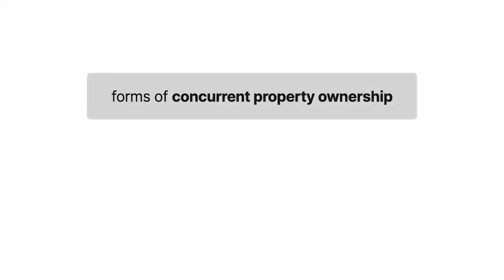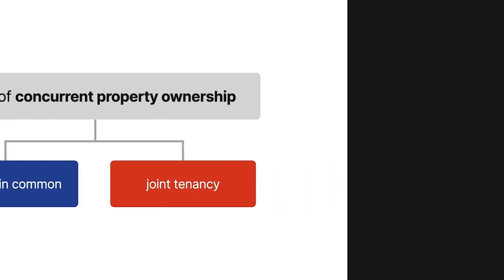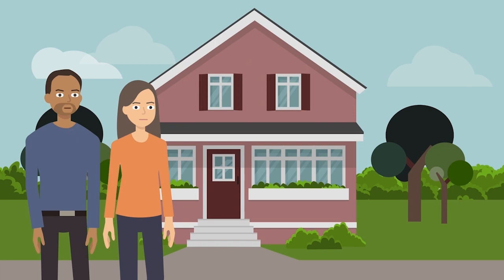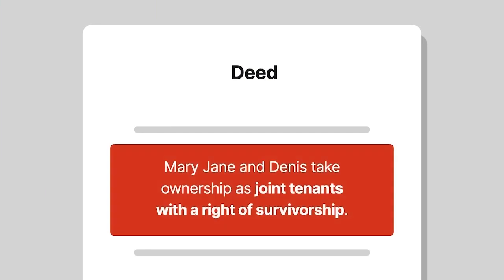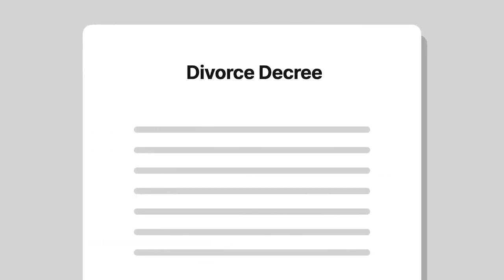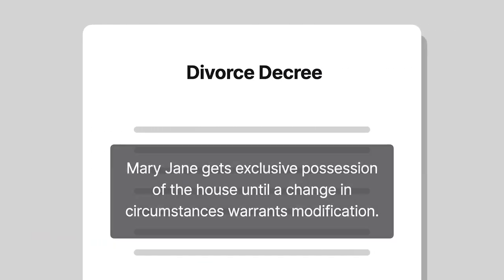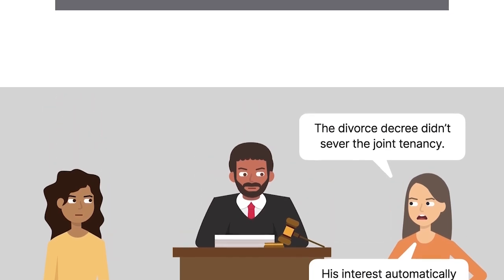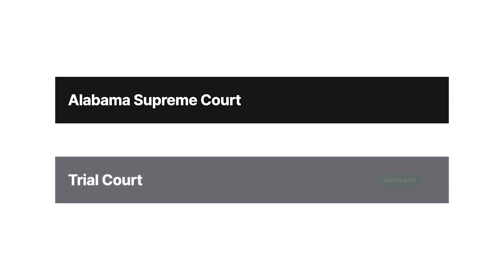Porter v. Porter (1985) Case Brief Summary | Law Case Explained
Porter v. Porter | 472 So. 2d 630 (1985)

There are multiple forms of concurrent property ownership, two of which are tenancy in common and joint tenancy. In Porter versus Porter, we explore the differences between the two, as well as how a joint tenancy is severed.

Husband and wife Denis Porter and Mary Jane Porter purchased a house in Alabama. The conveyancing deed specified that Mary Jane and Denis took ownership as joint tenants with a right of survivorship, meaning that upon either spouse’s death, that spouse’s interest automatically passed to the other spouse. When Denis and Mary Jane subsequently divorced, the divorce decree gave Mary Jane exclusive possession of the jointly owned property until a change in circumstances warranted modification. Denis later married Martha Porter.

When Denis died, a dispute arose between Mary Jane and Martha as to the property’s ownership. Martha, as the executrix of Denis’s estate, argued that the divorce decree severed the joint tenancy, converting ownership to a tenancy in common between Mary Jane and Denis. And because a tenancy in common didn’t have a right of survivorship, she argued that upon Denis’s death, his interest passed to his estate. On behalf of the estate, she sought an order compelling the sale of the property for division.

But Mary Jane argued that the divorce decree didn’t sever the joint tenancy, and consequently, when Denis died, his interest automatically passed to Mary Jane as the surviving joint tenant.

The trial court held in Martha’s favor, and Mary Jane appealed to the Alabama Supreme Court.

Want more details on this case? Get the rule of law, issues, holding and reasonings, and more case facts

Have Questions about this Case? Submit your questions and get answers from a real attorney